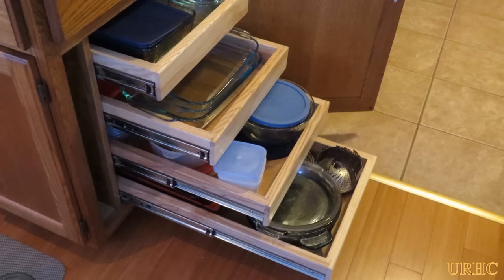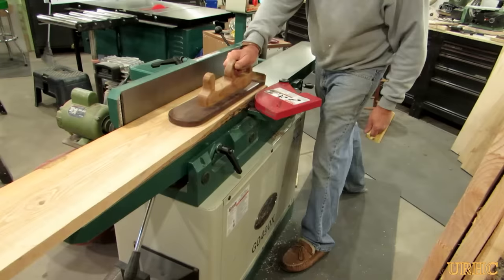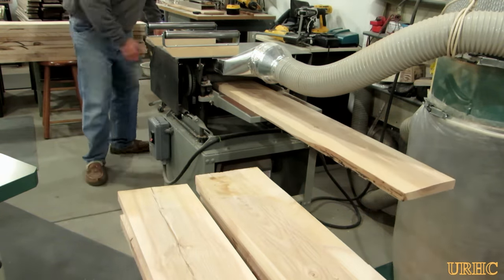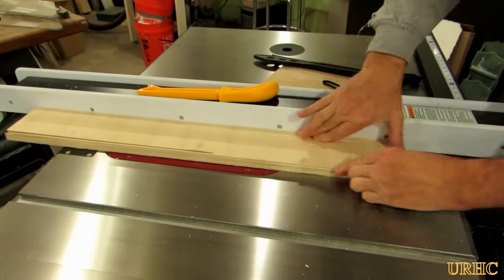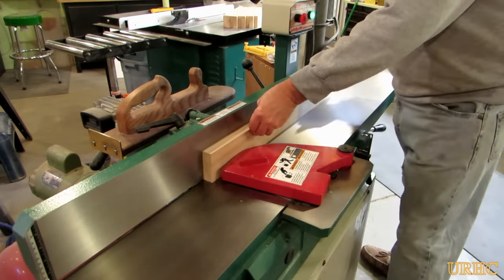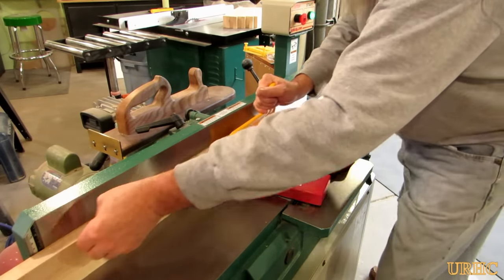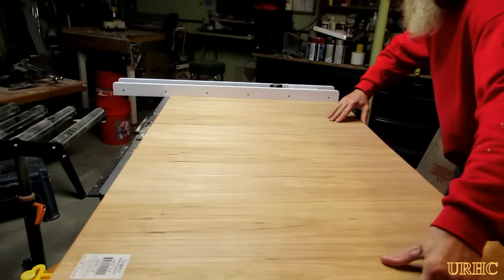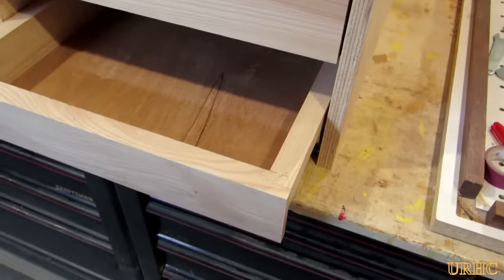Building Pull Out Cabinet Shelves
This is about building some simple pull out shelves to give us some extra easy access in our kitchen cabinets. They were built using rough cut ash grown in my back yard.